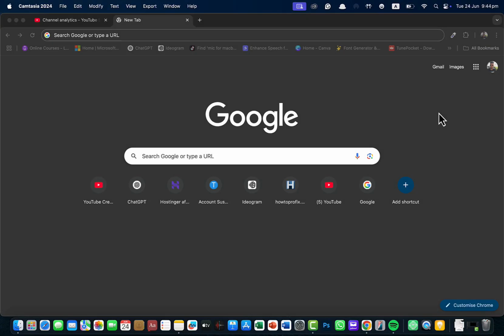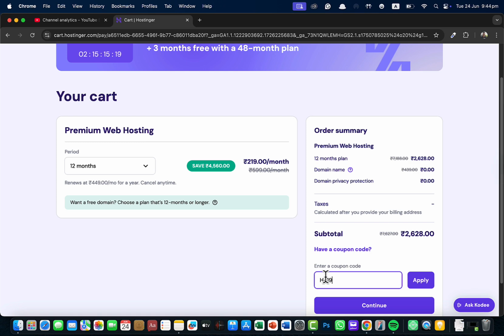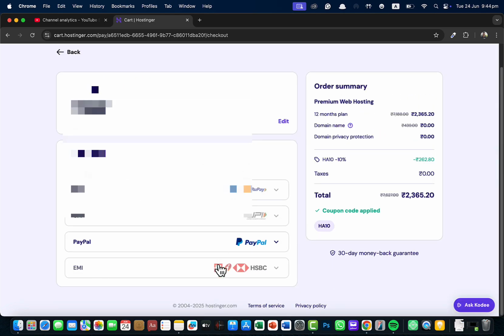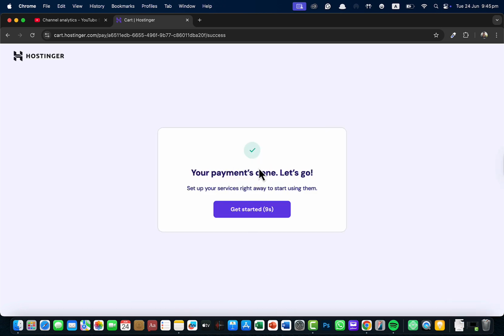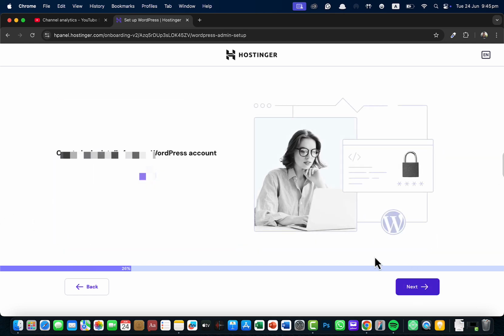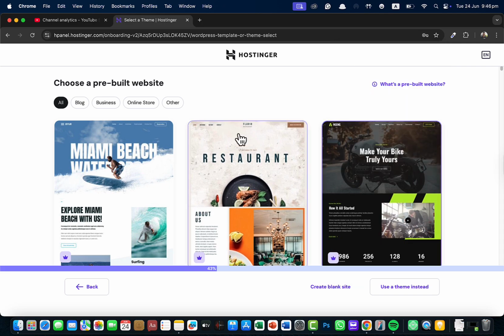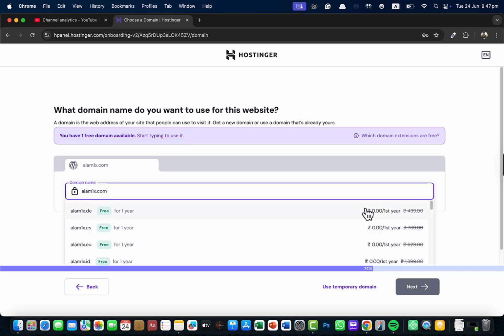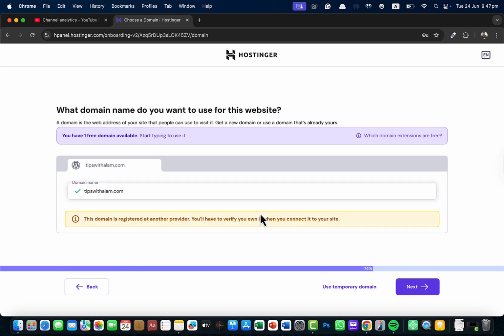I Bought Hostinger Web Hosting – Here’s How You Can Too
Thinking of launching your own website but don’t know where to start? In this video, I’ll show you exactly how I bought Hostinger web hosting and how you can do it too – even if you're a complete beginner!

Hostinger is one of the most affordable and beginner-friendly web hosting providers out there in 2025. I’ll walk you through the entire process of purchasing hosting, choosing the right plan, and getting your website online in just a few minutes. No tech skills needed!

If you're starting a blog, online business, or portfolio, this video will help you take the first step with confidence.